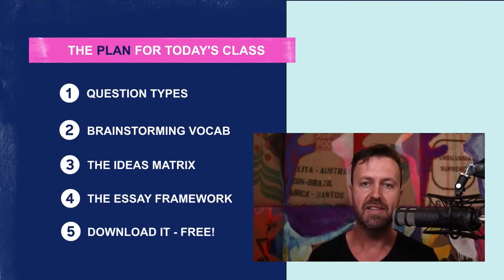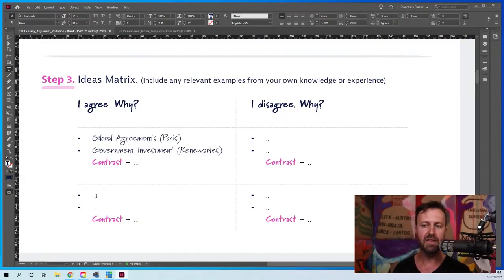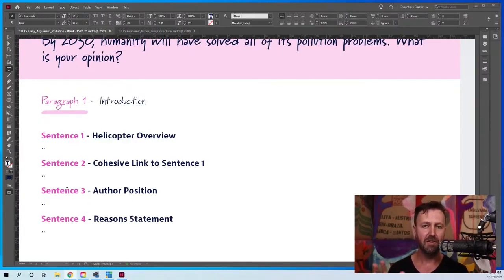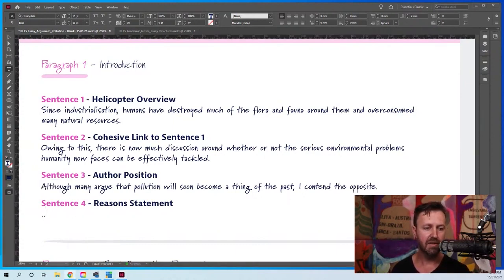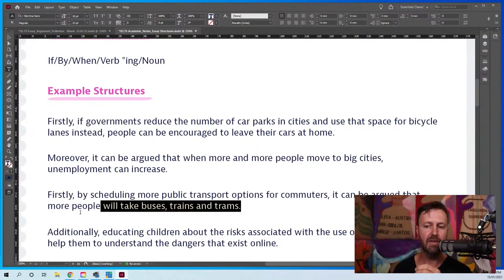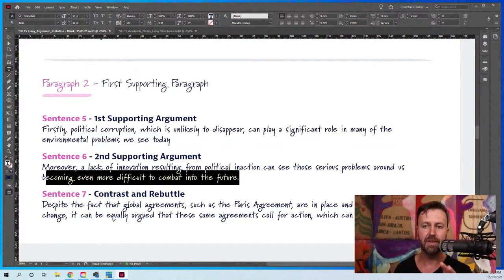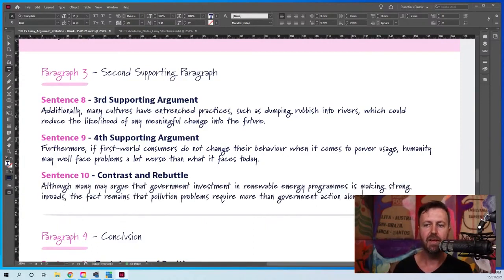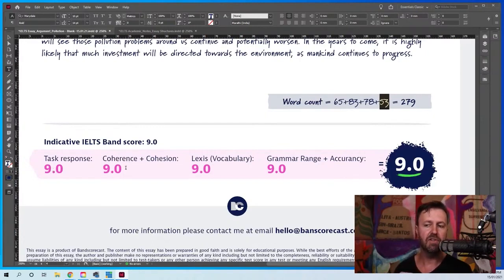Responding to an IELTS Argument Essay | BandscoreCast | Task 2 Writing | Episode #1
Join Adam and the @bandscorecast community as he launches his IELTS YouTube channel LIVE! In this class, Adam will discuss -

1. How to identify an IELTS Argument Essay
2. Brainstorming vocabulary
3. The Ideas Matrix (the importance of)
4. The full IELTS Argument Essay structure

The link to today's downloadable IELTS Argument Essay can be found

Take the next step on your English adventure and be the best you can be. See you in class! 😎🤟